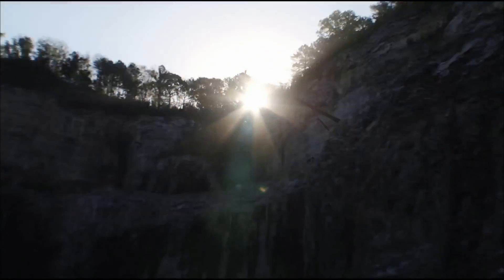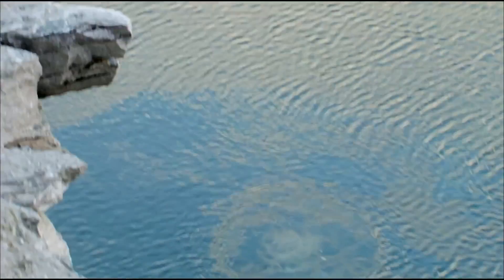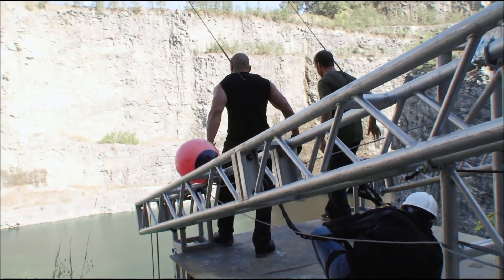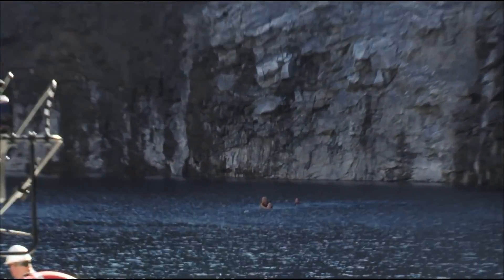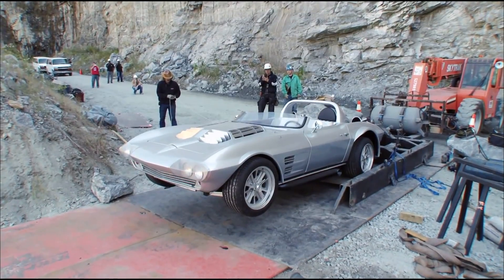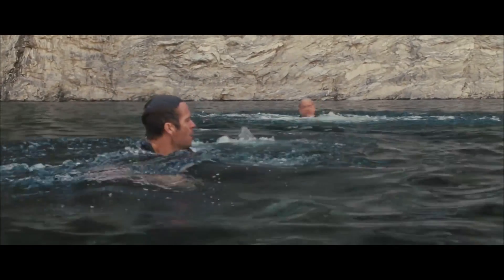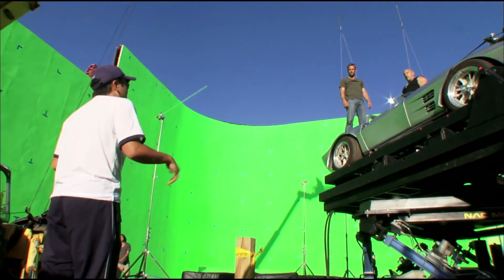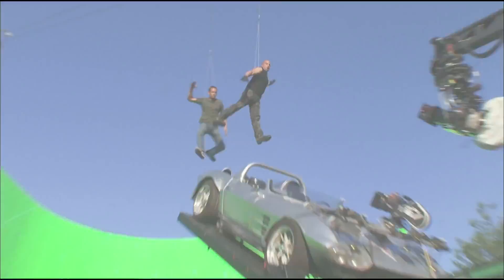Fast Five The Canyon Jump Own it 10 4 on Blu ray & DVD